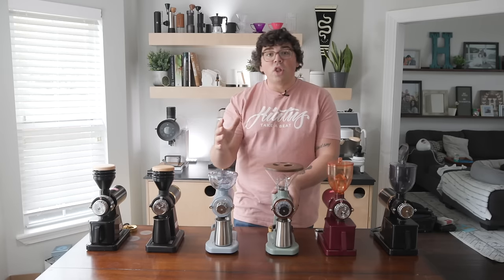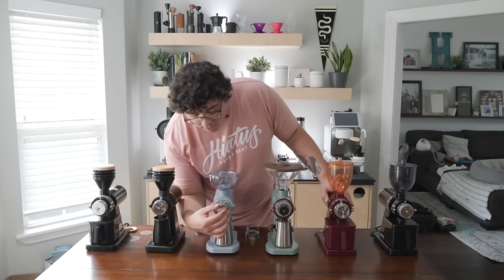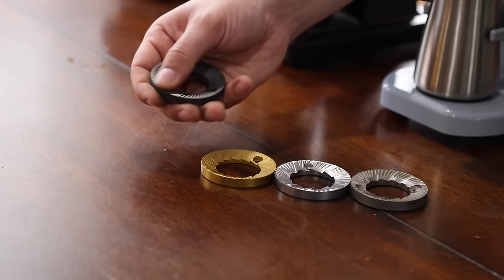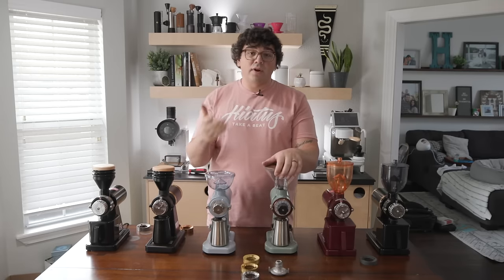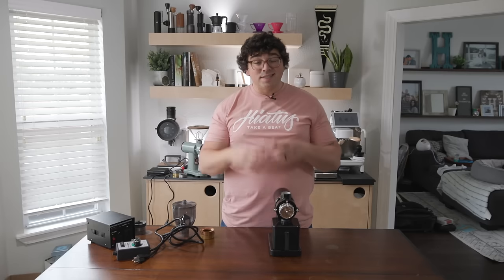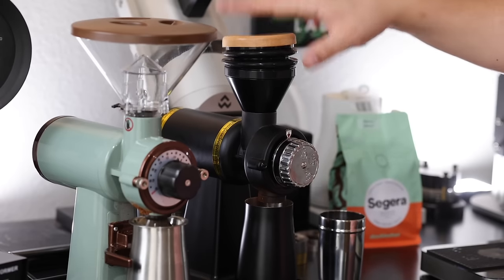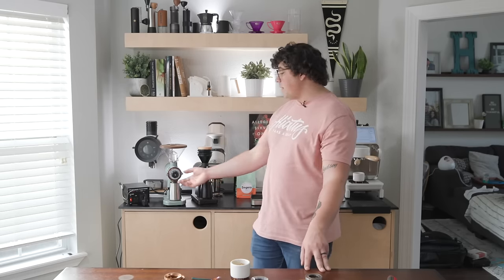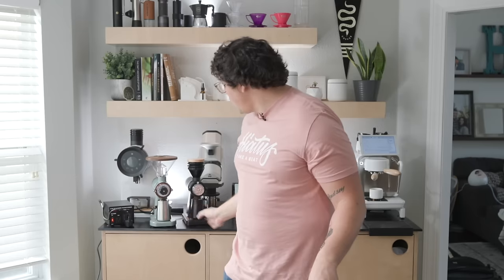BUDGET FLAT BURR GRINDER SHOWDOWN!: Best Grinder Under $250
In this BEHEMOTH of a video, the product of 2 months of work, I take a look at the best options for flat burr grinders under $250.  TIME CUES BELOW TO SKIP AROUND!

Find all the information for each grinder below.
About the espresso test- I pulled a Blooming Espresso profile to showcase just how fine these grinders can go. I was able to choke the machine, even on a blooming profile, so you KNOW these grinders can handle the longest of profiles on your home lever machine or flow capable machine.
Likes, comments, saves, shares, and subscribes all help my channel greatly.

GEAR:

From left to right in thumbnail:

Feima 600N: $199
THANK YOU Café Clément for donating this grinder for the video. Check out their coffees:

RECOMMENDED:
Akira Koki M520a: $140
Grinder is $140 and SSP multipurpose burrs are $153.90. Can order with them outfitted.

Xeoleo: $141.90
Titanium coated burrs (same as Urbanic) $70

RECOMMENDED:
Urbanic 070s: $180 current price!
Can also get with steel burrs and save money
YOU ALL CRASHED THEIR SITE! Order through Amazon-

RRH Burr Coffee Grinder: $69.99

Yaemarine (100w): $52.95

This video was loads of fun putting together. Do not hesitate to ask any questions you might have about anything said. It was a long video ha!

Make sure to use the various threads on home-barista.com for information from other vantage points, including other modifications that can be done (3D printed knobs with more ticks, different hoppers, etc).
Time Cues:
0:00- Introduction
2:20- Overview of the Six
5:44- Stepless Mod
7:30- Opening a Grinder
10:50- BURRS
16:24- Which burrs fit in what grinder
21:43- Initial Recommendations
25:20- Variable RPM Mods
29:50- Voltage Disclaimer
31:02- How to Calibrate
32:48- Taste Test
42:17- Quick Overview on Filter
44:55- Cool Catch Cup
46:42- Important Conclusion